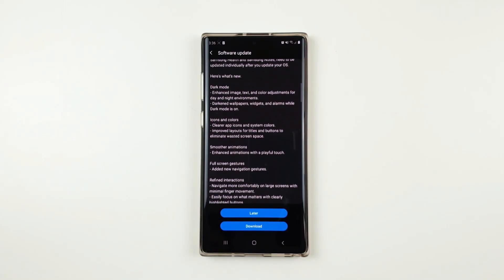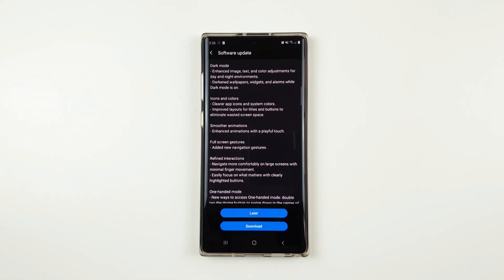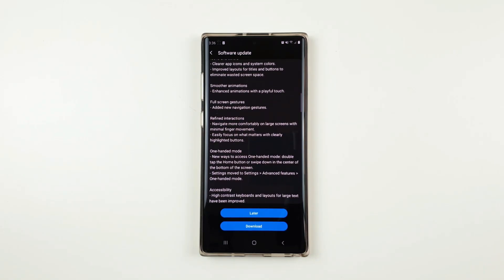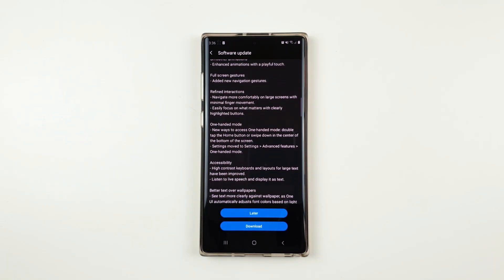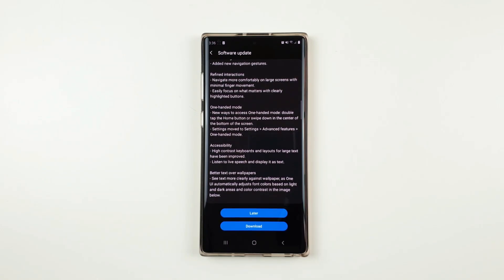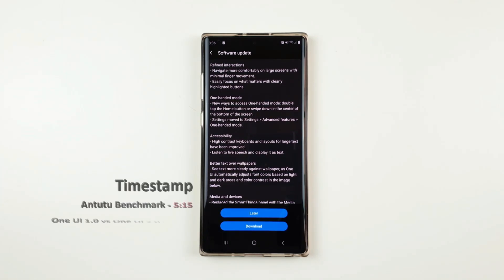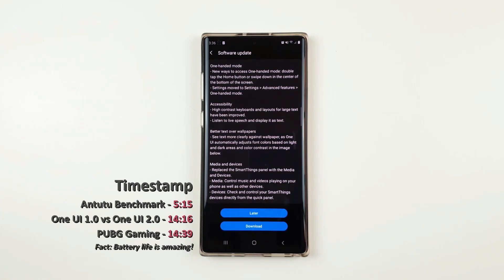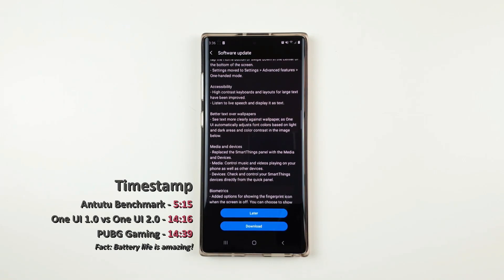Update Samsung Galaxy Note 10+ to Official One UI 2.0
Official One UI 2.0 Android 10 Q Update is rolling out to Samsung Galaxy Note 10 and S10.

==TIMESTAMP==
Intro - 00:00
Antutu Benchmark – 5:15
One UI 1.0 vs One UI 2.0 Result – 14:16
PUBG Gaming – 14:39

Still haven't got update? It should come within few days to max 2 weeks. Otherwise you can flash official One UI 2.0 from SamMobile.com

Samsung Galaxy S6, Galaxy S7 Edge, Galaxy S8, Galaxy S9, Galaxy S10. Galaxy Note 5, Note 8, Note 9, Note 10.